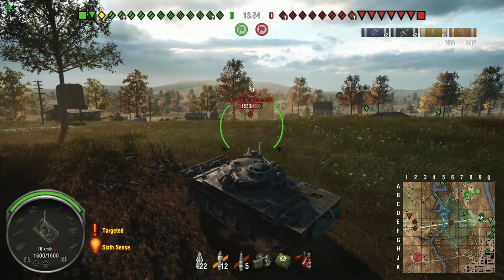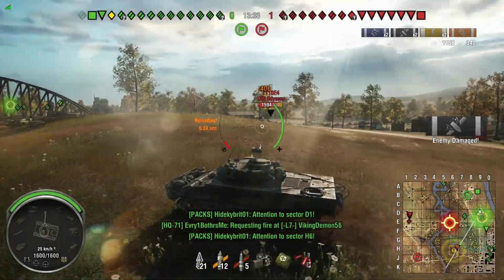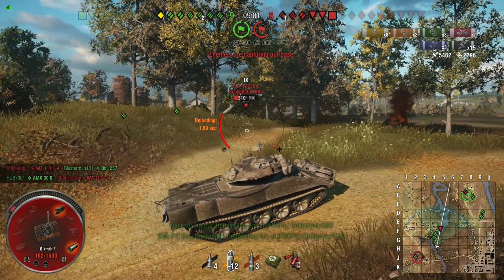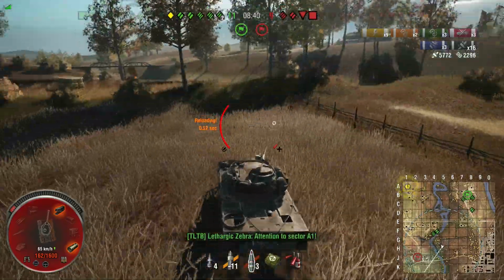World of Tanks || Xbox One || Sheridan || Carrying... In a Light Tank.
How can teams be so bad, that you have to carry in damage IN A LIGHT TANK?